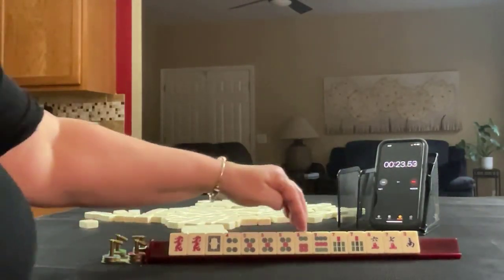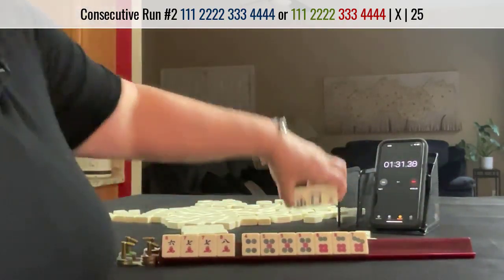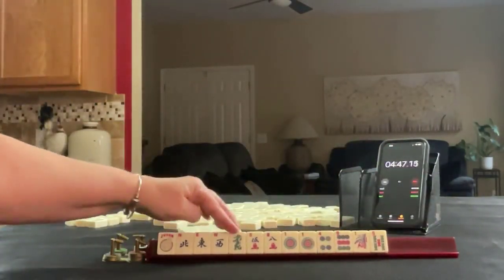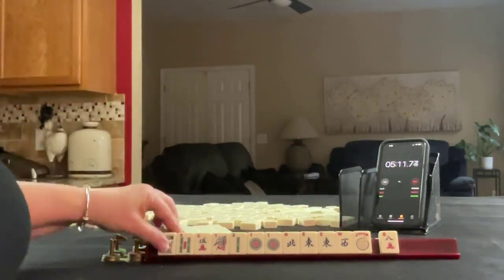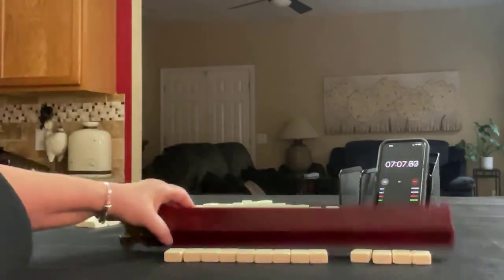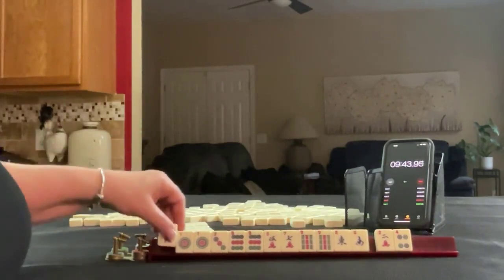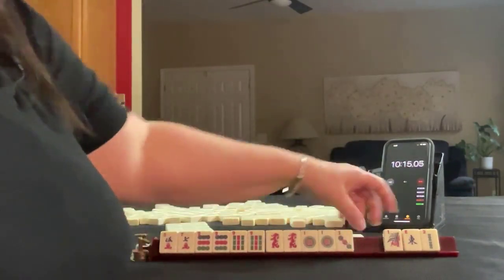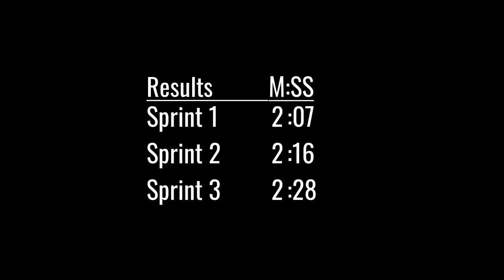NMJL Charleston Sprints 20231218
Mahjong or Mah jongg is the Chinese tile game that requires critical thinking, situational awareness, and social acuity. For American mah jongg, Charleston Modeling is not exactly like playing in a live game but it’s good practice with decision-making as you learn how to play mah jongg! If you push yourself, this exercise will help you make quicker decisions during the Charleston which will come in handy while playing in tournaments. Remember, if you receive jokers in an incoming pass, you need to exchange it for a random tile on the table – passing jokers is against the NMJL rules.

Michele Frizzell
Mah Jongg Instructor, Author, Speaker
6175 Hickory Flat Hwy, Ste 110-335